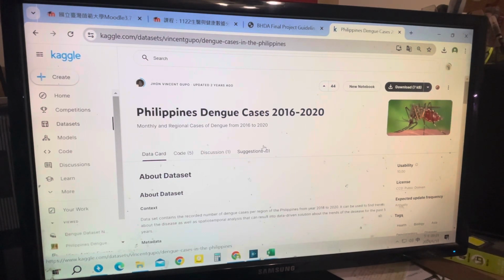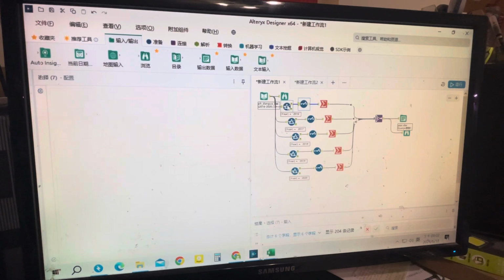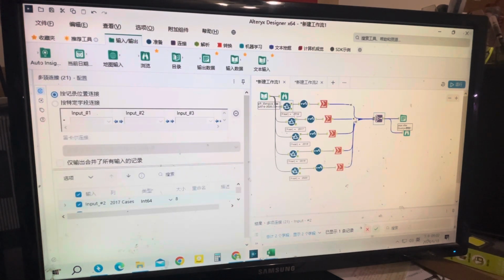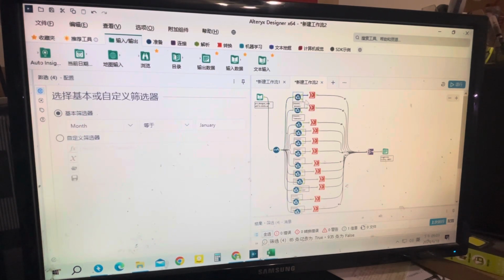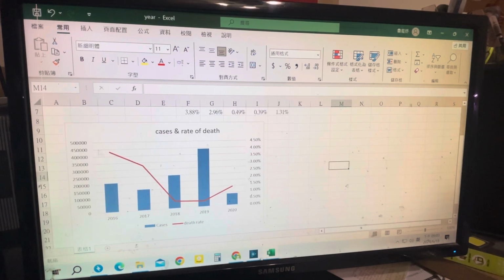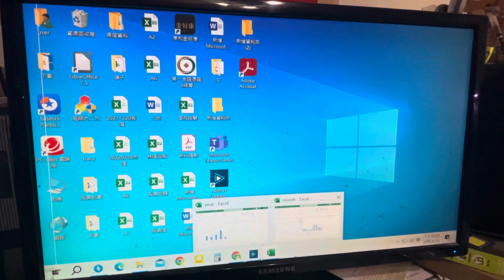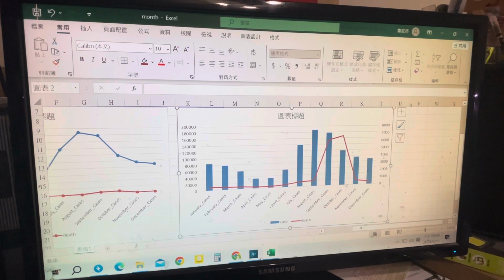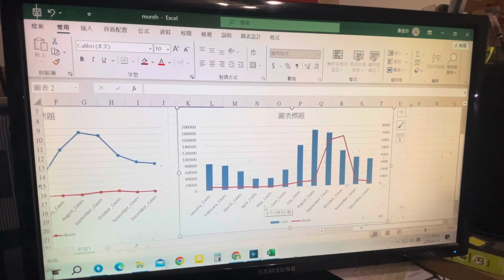Dengue cases in ph 2016-2020